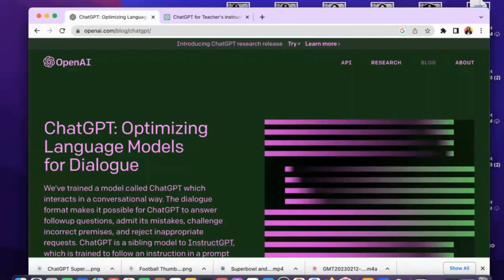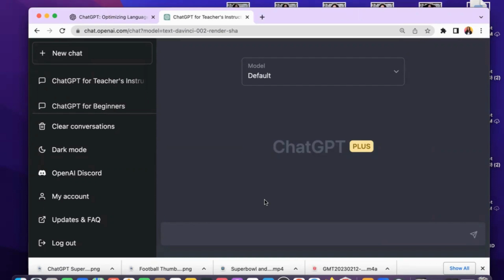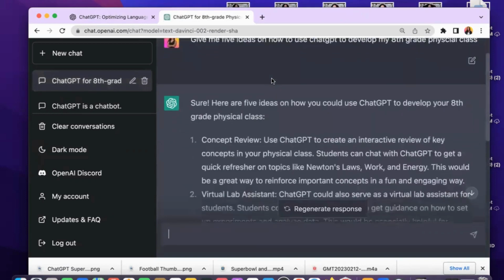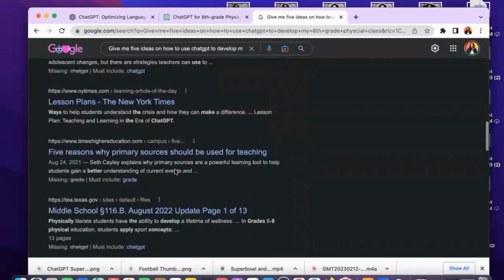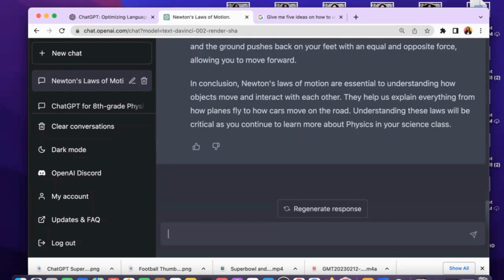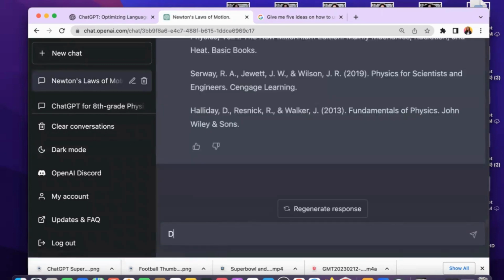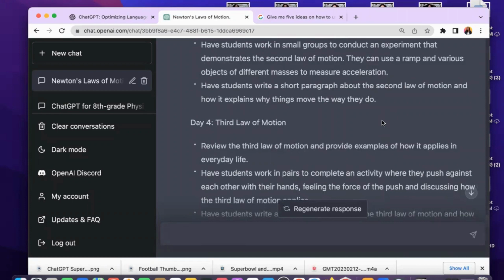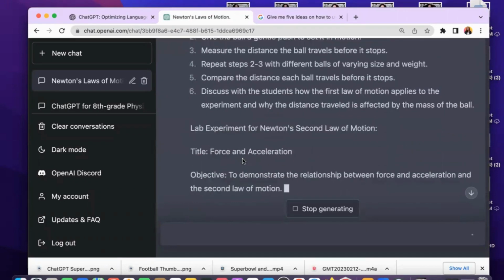Using ChatGPT Personal Assistant!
As a personal assistant powered by OpenAI, ChatGPT is capable of helping K-12 education teachers with a wide range of tasks that can improve their productivity and make their work easier. Whether you're looking to save time on grading papers or need help coming up with new lesson plans, ChatGPT can assist you in achieving your goals.

Here are five ways that ChatGPT can be a valuable personal assistant for K-12 education teachers:

1. Calendar Management:
Managing a busy schedule can be a challenging task for teachers. ChatGPT can help by integrating with your calendar, so you can keep track of all your appointments, meetings, and deadlines. You can simply tell ChatGPT to add an event to your calendar, and it will do the rest for you. This helps you stay on top of your schedule and ensures that you never miss an important meeting or deadline.

2. To-Do Lists:
Keeping track of your to-do list can be a challenging task, but with ChatGPT, you can easily create and manage your to-do list. ChatGPT can create a task list for you and provide reminders to ensure that you complete your tasks on time. You can also use ChatGPT to prioritize tasks, so you can focus on the most important ones first.

3. Email Management:
Managing a busy inbox can be overwhelming for teachers. ChatGPT can help by organizing your inbox, filtering spam, and providing reminders for important emails. You can also use ChatGPT to draft and send emails, so you can save time on this time-consuming task.

4. Document Management:
Keeping track of documents, assignments, and other materials can be a challenge for teachers. ChatGPT can help by organizing your documents into folders, providing search functionality, and even creating a summary of the document. You can also use ChatGPT to access documents from anywhere, so you can work on them from home or school.

In this video, we will discuss the best prompts for teaching Newton's laws of motion to grade 8 students.

Before we dive into the prompts, let's review what Newton's laws of motion are. There are three laws:

An object at rest will remain at rest, and an object in motion will remain in motion at a constant velocity unless acted upon by an unbalanced force.

The acceleration of an object is directly proportional to the force applied to it and inversely proportional to its mass.

Now, let's look at the best prompts for teaching each of these laws.

Prompt #1: "Rolling Ball Race"
For Newton's first law, have students work in groups to design and build a ramp using cardboard, tape, and other materials. Then, give each group a ball and challenge them to roll it down the ramp and see how far it goes. This activity demonstrates that objects in motion tend to stay in motion, while objects at rest tend to stay at rest.

Prompt #2: "Egg Drop Challenge"
For Newton's second law, have students work in teams to design and build a device that will protect an egg from breaking when dropped from a height. Provide a variety of materials for them to use, such as straws, cotton balls, and paper cups. Then, have them drop their device with the egg inside and measure how long it takes to hit the ground. This activity demonstrates how the force applied to an object affects its acceleration.

Prompt #3: "Balloon Rockets"
For Newton's third law, have students work in pairs to create a balloon rocket using a straw, string, and a balloon. Blow up the balloon and tape it to one end of the straw. Then, thread the string through the straw and tie it to two points in the classroom. When the balloon is released, it will move in the opposite direction of the air coming out of the balloon. This activity demonstrates how every action has an equal and opposite reaction.

In addition to these prompts, there are several other activities and resources you can use to teach Newton's laws of motion to grade 8 students. For example, you could use online simulations, videos, and worksheets to reinforce the concepts they have learned. You could also use real-life examples, such as car crashes or roller coasters, to help them understand how the laws of motion apply in the world around us.

Overall, the key to teaching Newton's laws of motion to grade 8 students is to make it engaging and interactive. By using these prompts and other resources, you can help your students develop a deeper understanding of these fundamental concepts in physics.

By helping K-12 education teachers get organized, ChatGPT can save time, reduce stress, and improve overall productivity. Whether it's managing your calendar, creating a to-do list, organizing your inbox, managing documents, or taking notes, ChatGPT can assist you in achieving your organizational goals.